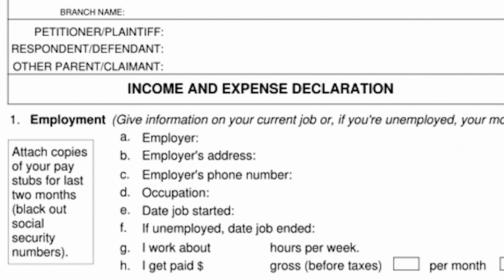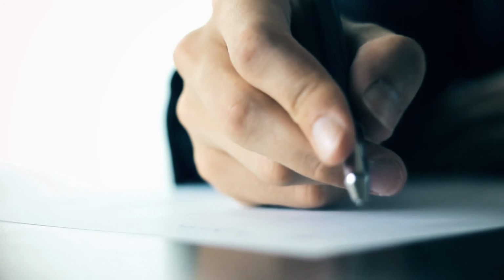Family Lawyer Explains a Temporary Orders Hearing & How You Should Prepare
Senior Associate Attorney Kristen Carr shares essential tips on how to prepare for temporary orders hearing in your divorce or family law case. From organizing financial documents to understanding the importance of parenting roles, Kristen walks you through what to expect and how to set yourself up for success. Watch this short video to feel more confident and prepared for your hearing.

0:00:Temporary Orders Hearings in Tarrant County: How to Prepare and What to Expect
0:10: Senior Associate Attorney Kristen Carr
0:20: Income and Expenses
0:58: Last Three Paystubs
1:27: Spousal Maintenance
1:44: Meet with Your Attorney: Prepare Timeline
2:22: Parenting Roles
2:59: Preparing for the Hearing
3:10: Temporary Orders Last Until Trial
3:49: Questions? Comments?